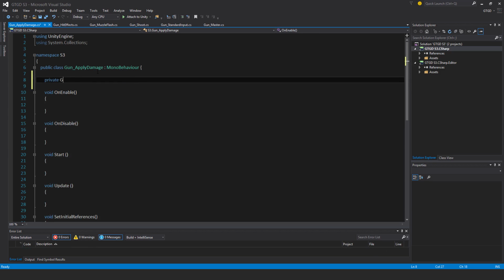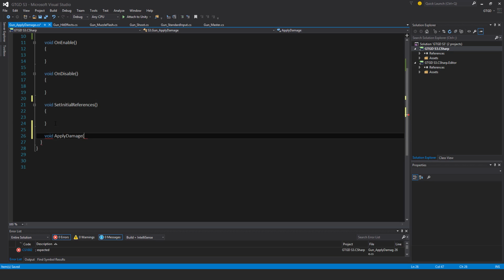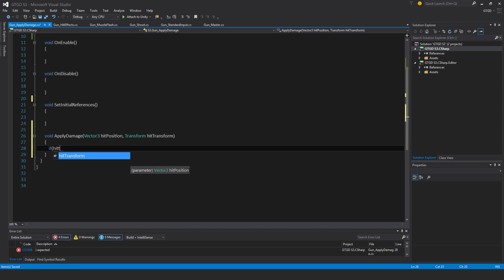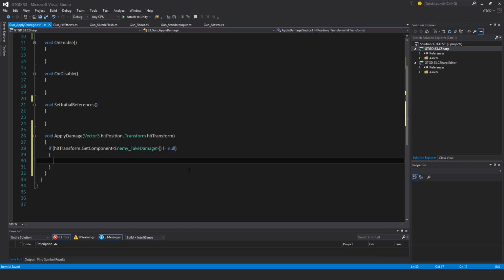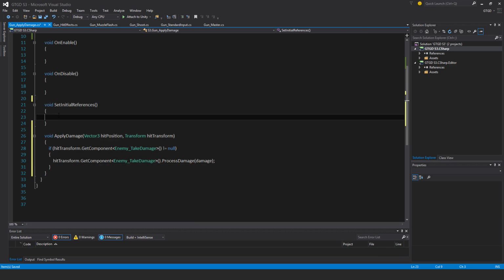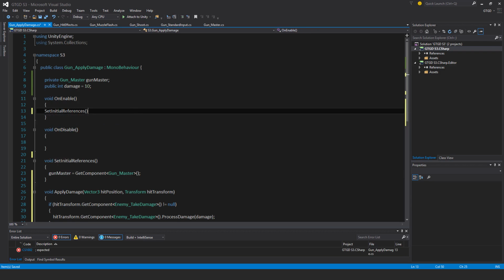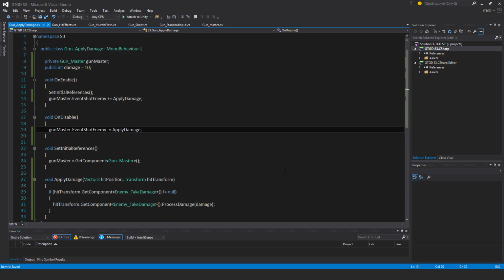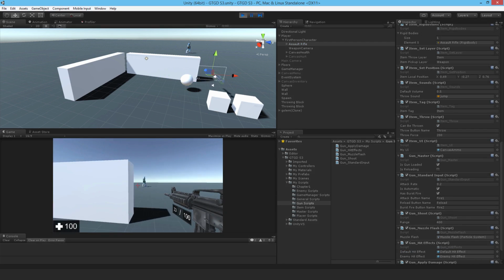[102] Gun Apply Damage - How To Make A Game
Now it's time to fight back against those golems. The gun applies damage!